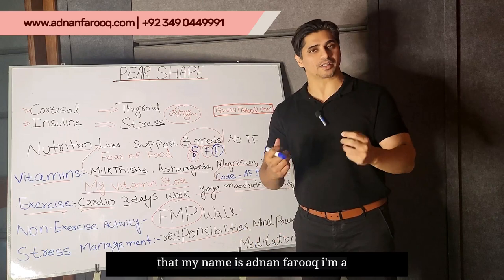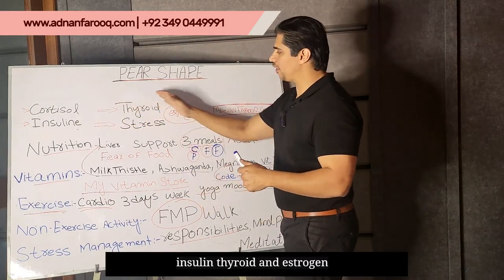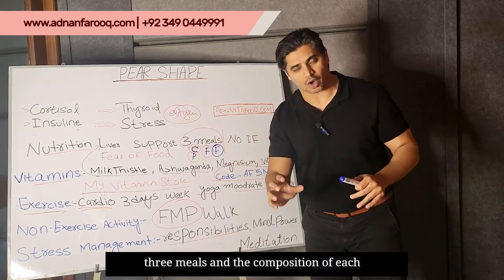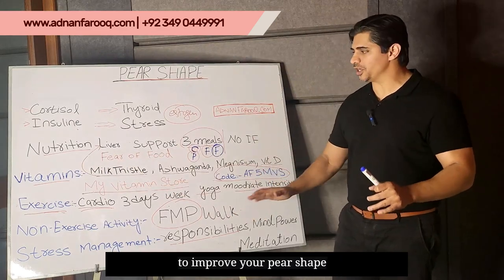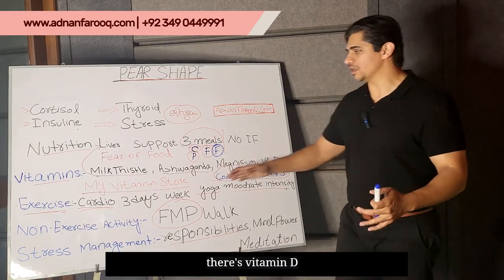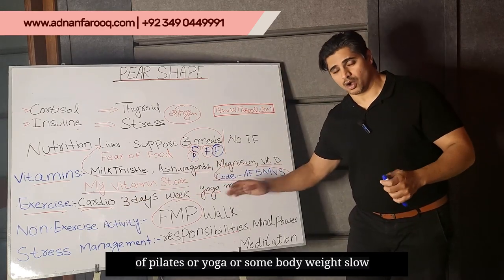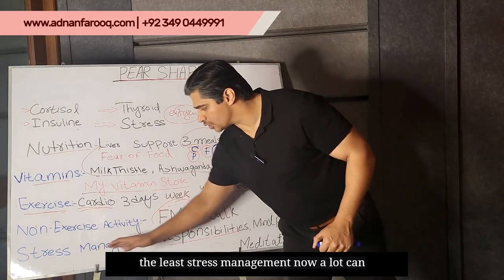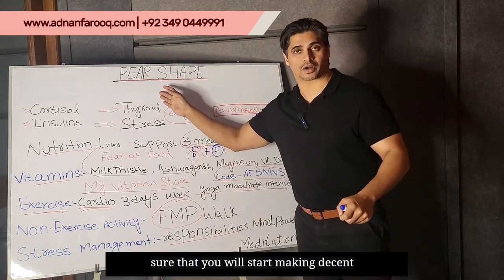Exercise, Nutrition & Lifestyle Tips for the PEAR SHAPE | Adnan Farooq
Exercise, Nutrition & Lifestyle Tips for the PEAR SHAPE
The causes of pear shape and why you have not been successful so far are hormonal
➡Estrogen
➡Cortisol
➡Thyroid
➡Insulin.

The following guidelines are designed to address pear shape.
Liver support is critical to clean the body of excess hormones and toxins

➡Liver support smoothie: Beetroot, veggies smoothie: Small piece beetroot raw + water + apple + turmeric ½ tsp + ginger + leafy vegetables (baby spinach, celery, salad leaves, spinach) you can choose any or all of the leafy vegetables … blend all in water and drink empty stomach

➡Fear of food. Do not diet or cut calories because the muscle loss causes accelerated upper body mass loss which further exaggerates pear shape. And dieting isn’t the right approach anyway

➡3 meals a day and each meal containing one portion of carbs, protein and fats (I portion of carbs = 2 CD size roti or 5 tablespoon rice), 1 portion protein = 125 gm approx. of boneless red meat or 2 whole eggs, 1 portion fats = 2 tablespoons olive oil (irrespective of the oil the food was cooked in)

➡Do not attempt intermittent fasting at least for a few weeks

Vitamins and minerals:
✅Milk thistle
✅Ashwagandha
✅Magnesium
✅Vitamin D
💥and enter the code: AF5MVS💥

Stop checking weight for 4 weeks, check inches and use clothes to monitor body shape rather than weight

Exercise
✅Cardio 10 min walk jog walk
✅3 days a week workout
✅Yoga or posture workouts having holds
✅Moderate intensity
✅Non exercise activity: Walk 4 days a week slow walk 30 min
✅Stress management
✅Outdoor walk and mind power meditation

Adnan Farooq wellness center
Address: 297 Y block DHA Phase 3 Lahore